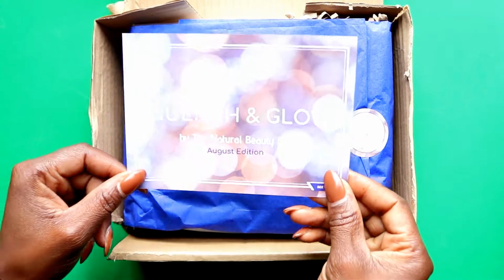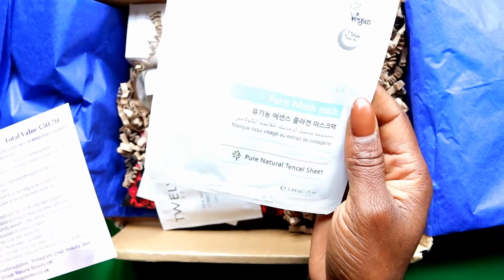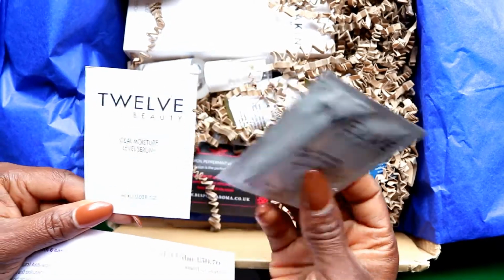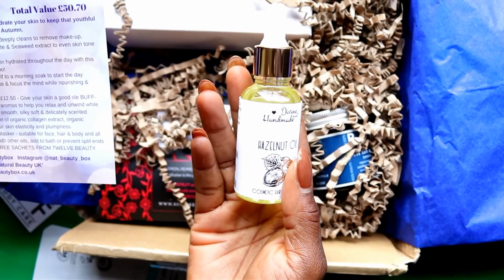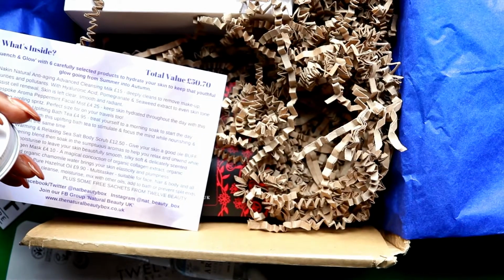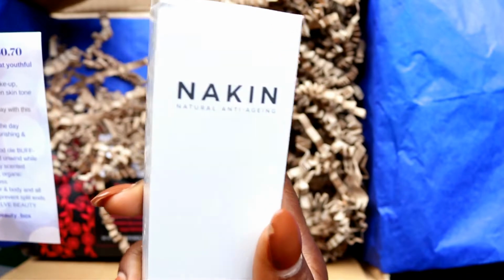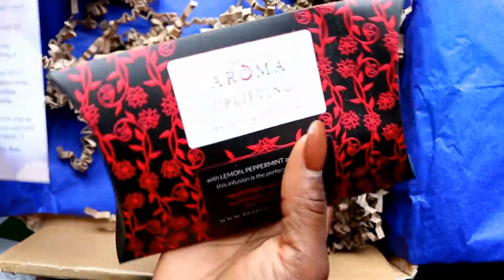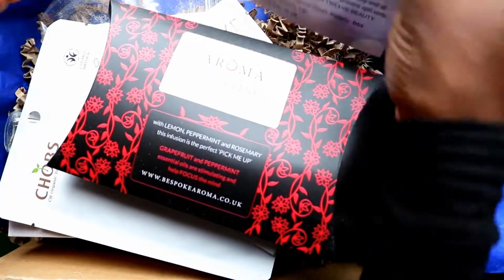The Natural Beauty Box August 2018 Unboxing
Hi all,

This the August 2018 unboxing of the Natural Beauty Box.  The cost of the beauty box is £24.95

1) Nakin Natural Anti-aging Advance Cleansing Milk £15

2) Bespoke Aroma Peppermint Facial Mist £4.25

3) Bespoke Aroma Uplifting Bath Tea £4.95

4) Buff Nuit Warming & Relaxing Sea Salt Body Scrub £12.50

5) CHOBS Collagen Mask £4.10

6) Divine & Handmade Pure Hazelnut Oil £9.90

And a few sachets from Twelve Beauty

I Love natural handmade products.  I hope you too.